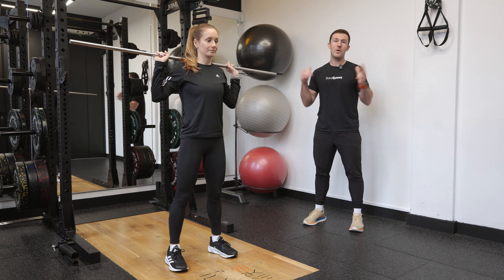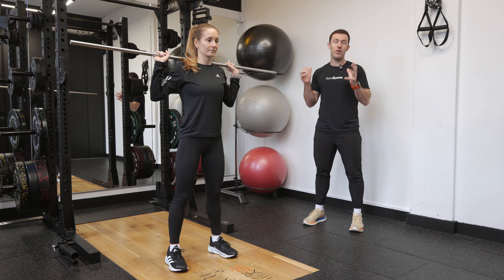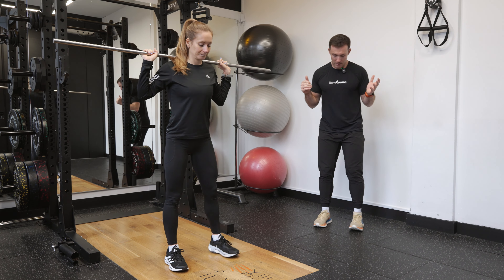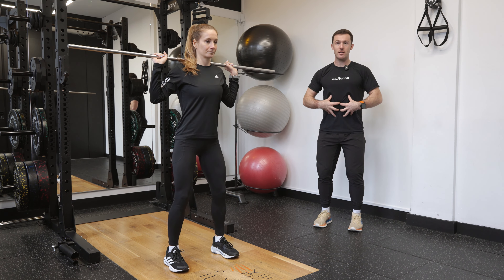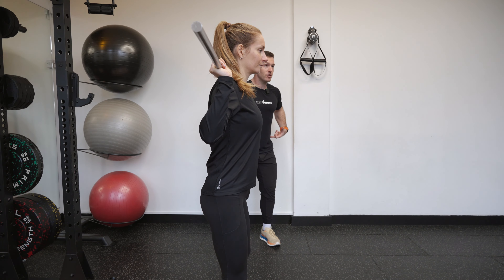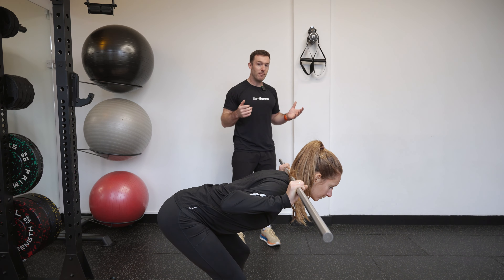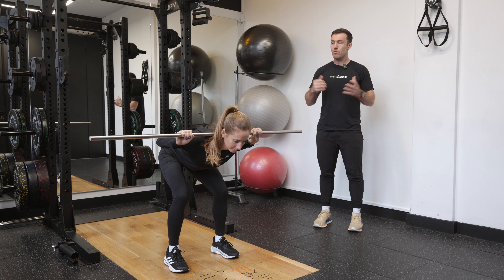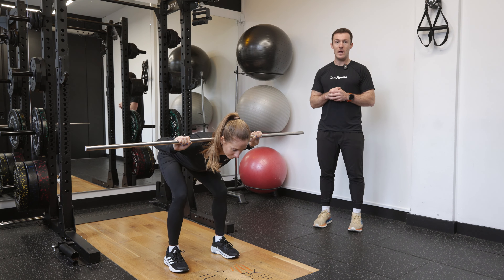Good Mornings Tutorial - Proper Form and Technique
About Us